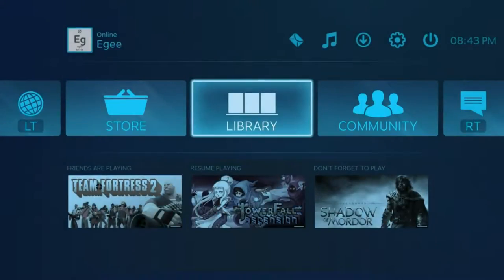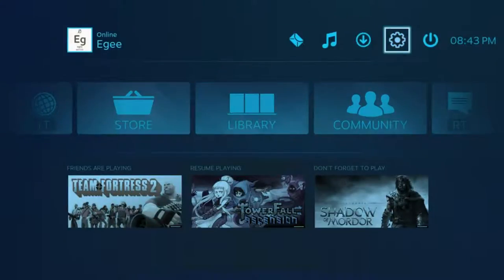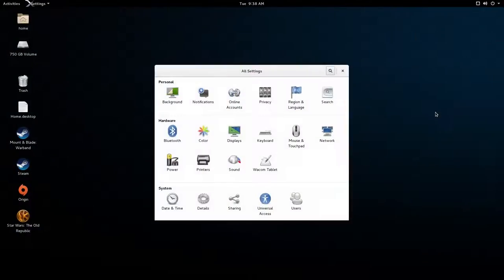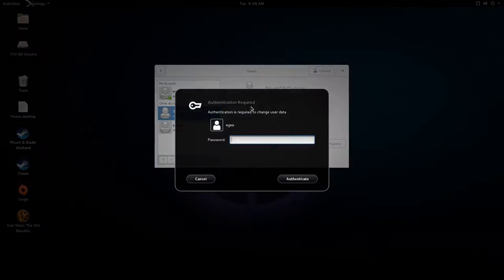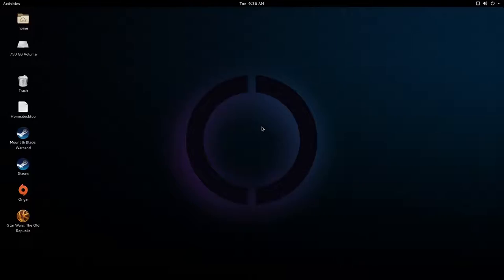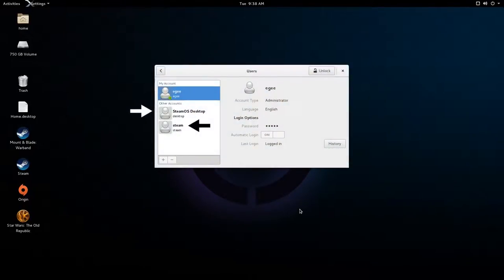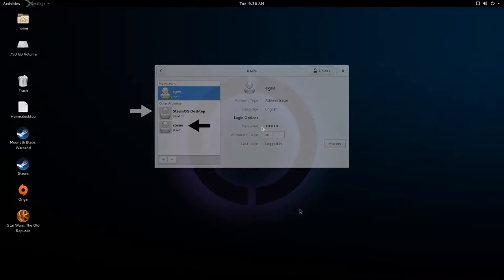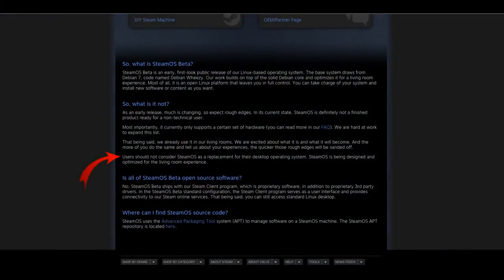How To Boot Into SteamOS Desktop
How exactly do you enable auto-login for SteamOS? What if you want to boot directly into the Linux desktop mode?

This is a pretty common question I see asked in the Steam Community and on Reddit. Since SteamOS is just a GNU/Linux distribution with a new GUI on top of it, all the normal "auto-login" steps apply all the same.

Most users won't want to do this for a number of reasons. But for power users (like myself), this is an awesome feature. Just follow these steps:

• Enable "Linux Desktop" mode from the Settings - Interface menu.
• Go to the Settings - Users menu
• Select the SteamOS Desktop user account
• Toggle automatic login from "Off" to "On".

Keep in mind that SteamOS itself and the Linux Desktop are two completely different users; Steam games you've installed under your normal Steam user account will not appear under the Linux Desktop user.

Also, remember that Valve did not intend for SteamOS to be used as a desktop OS.

Recording Gear